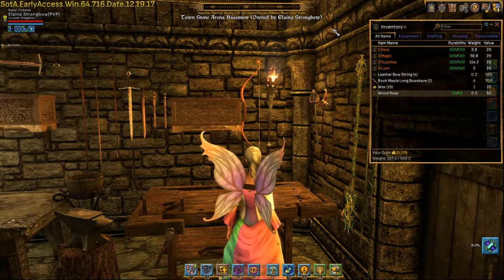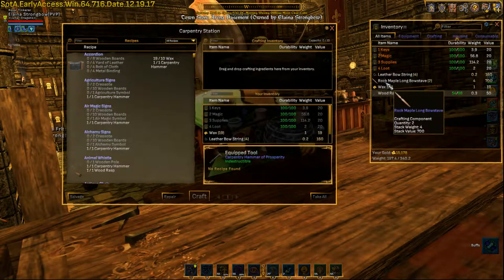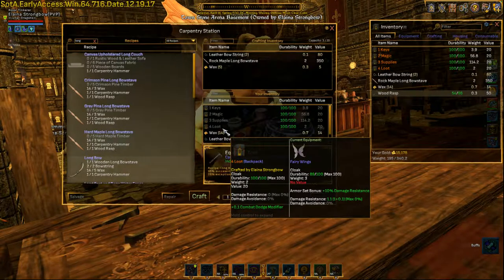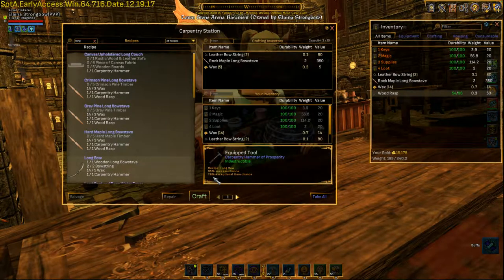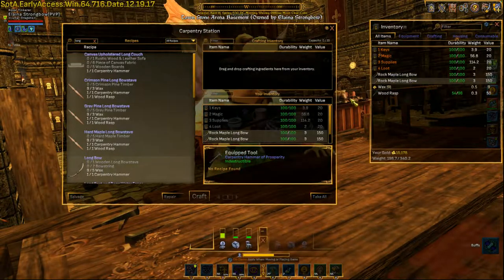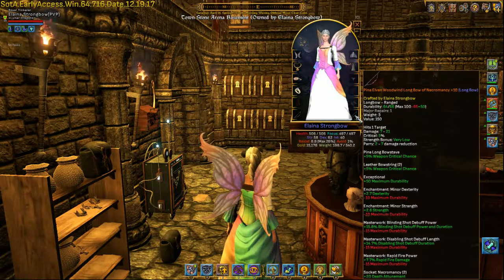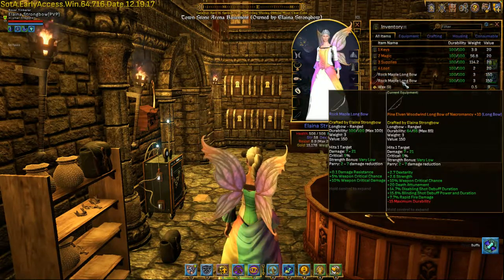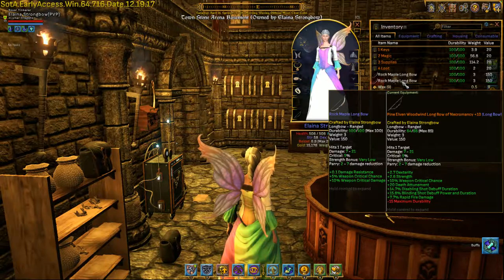Shroud of the Avatar - Crafting - Making a Bow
The end step in crafting an item.  You've gathered your materials, refined them, created your components... Now it is time to craft the final item.